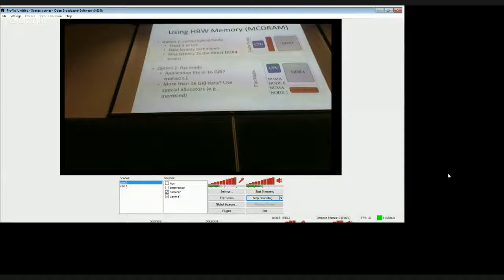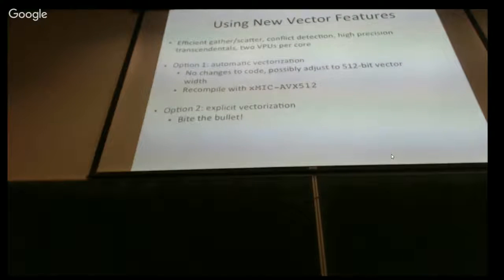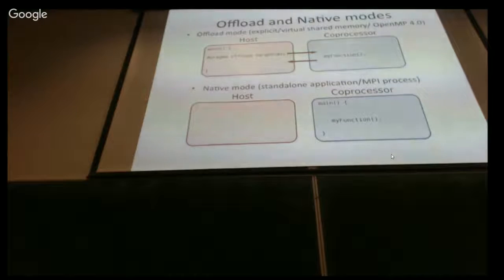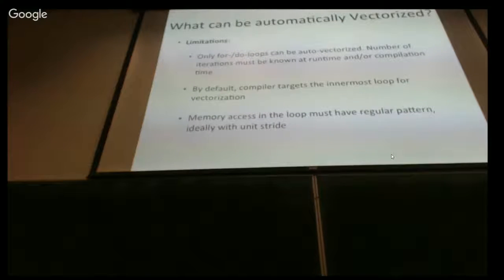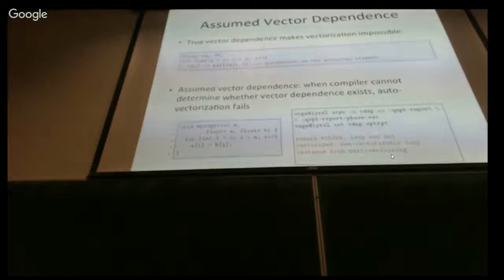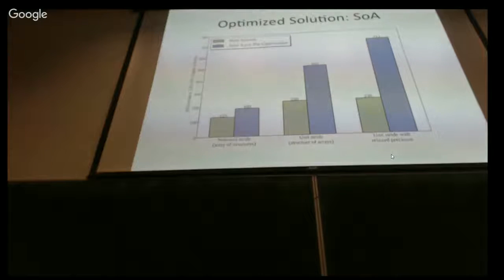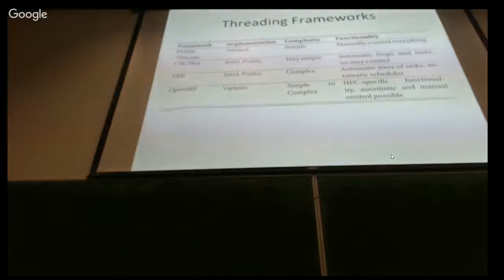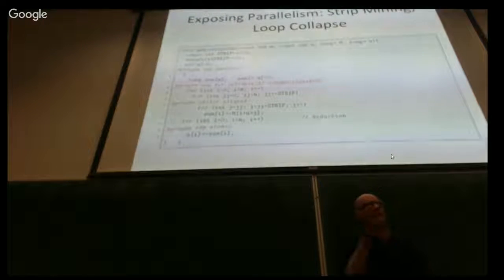HPC LEAP week 3 day 1 part 2